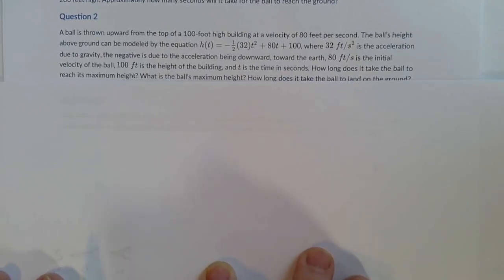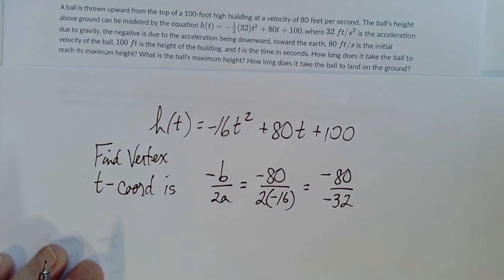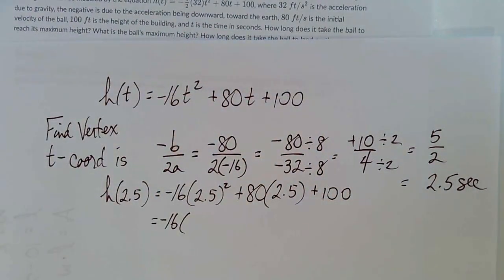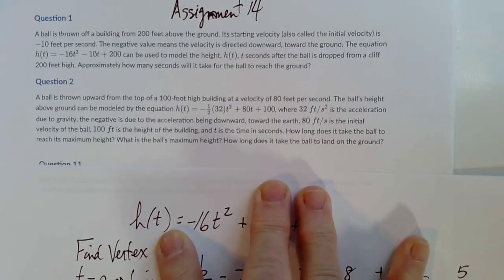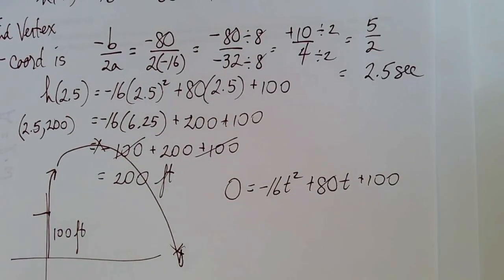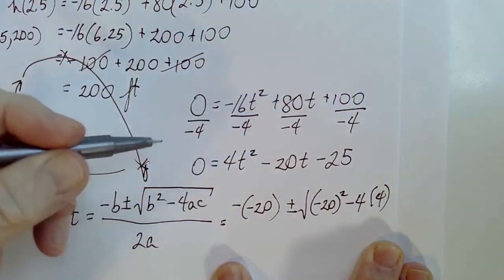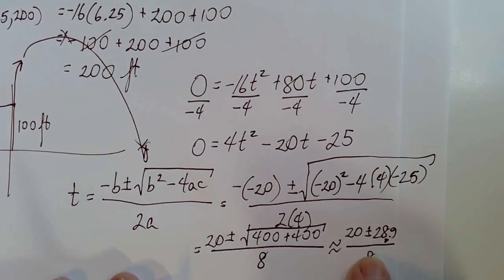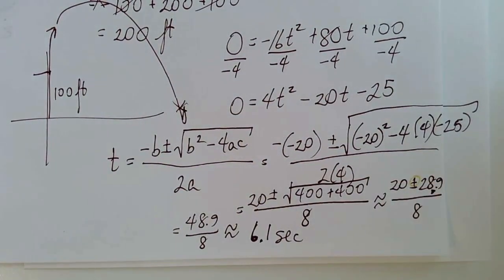Math Lectures: College Algebra: Question 2: Assignment 14